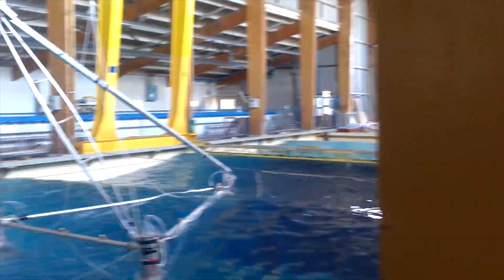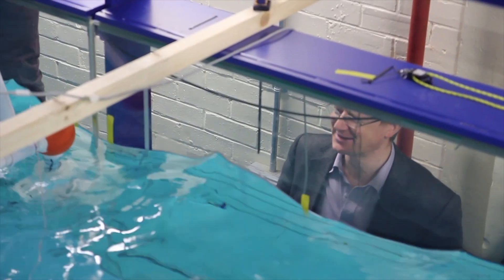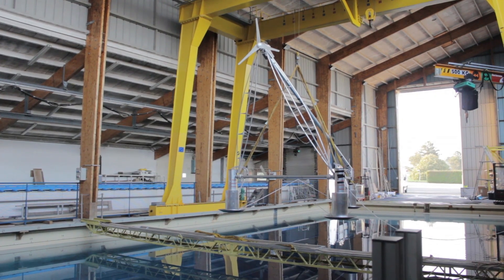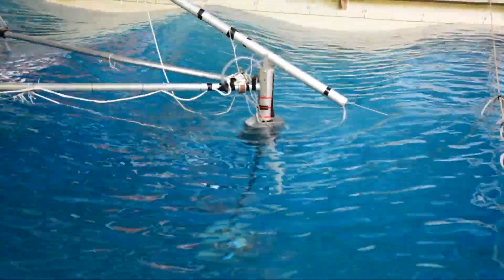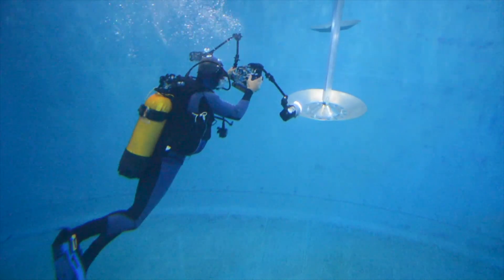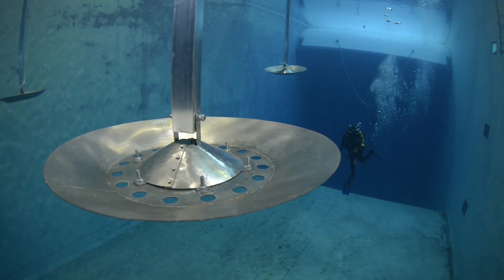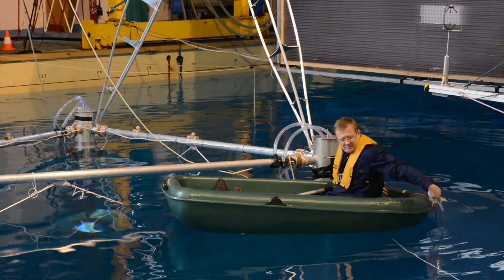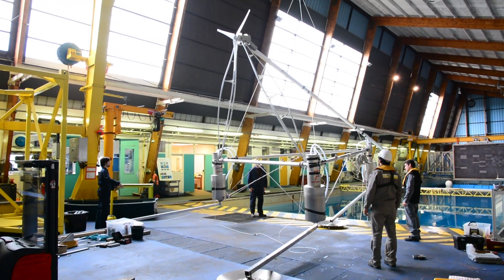Tetra Tests in France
More tests for Seamus Garvey's TetraFloat project.

Filming by Seamus's team and James Hennessy. Edited by James.